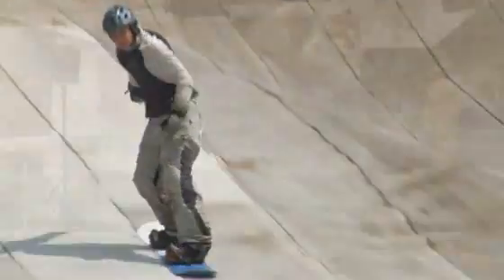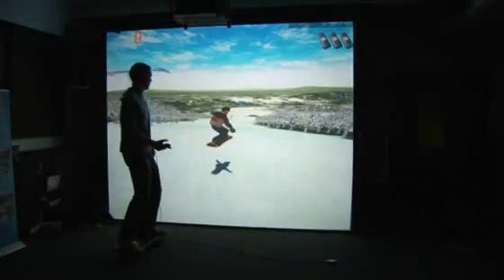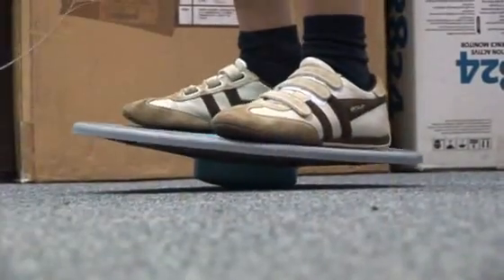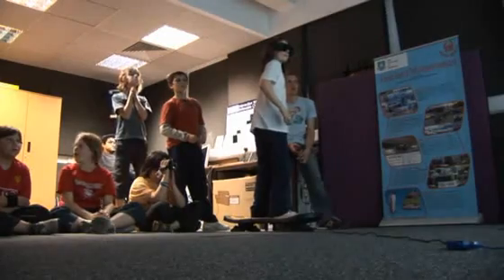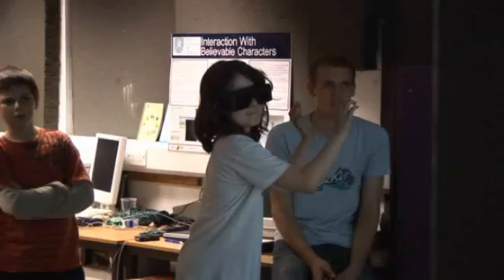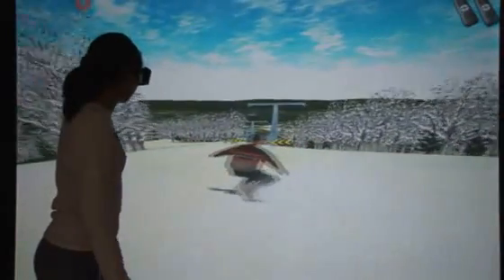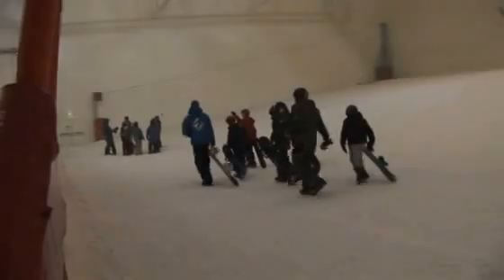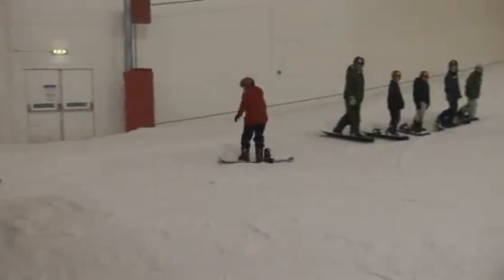Snowboarding simulator - long version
Movie of a snowboarding simulator developed by Dr Daniela Romano, Virtual Reality & Serious Game research at the Department of Computer Science, University of Sheffield, UK